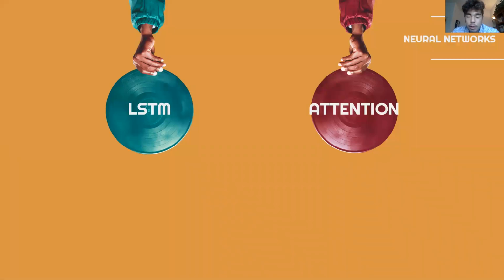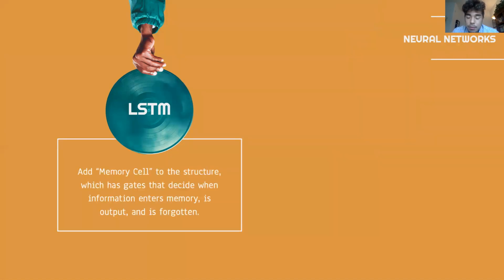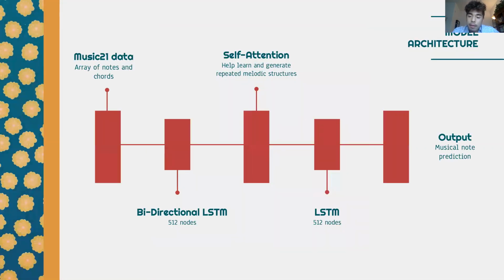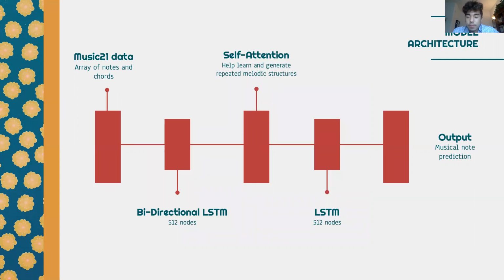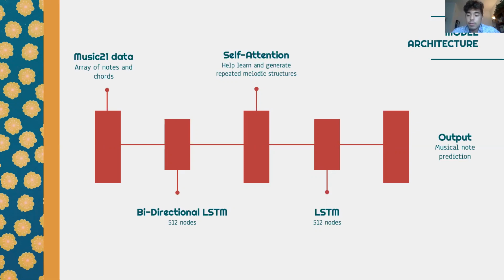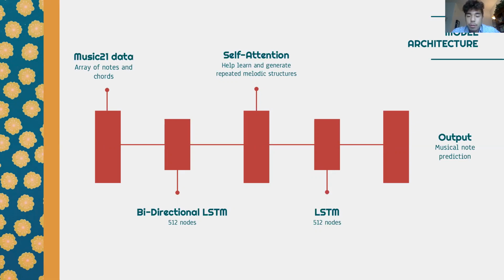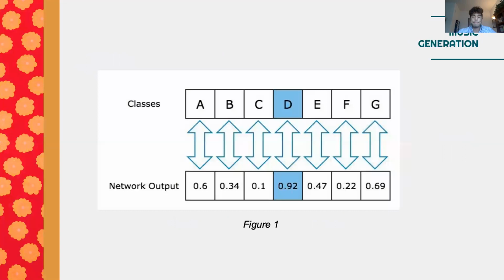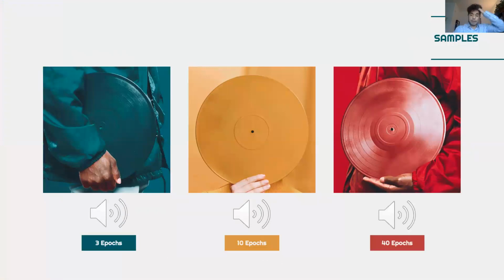Generating Lo-Fi Music with Neural Networks (Metis Final Project)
• Transformed Jazz Piano MIDI files into neural network generated Lo-Fi
•  Utilized tensorflow and keras to create jazz piano generation pipeline
•  Created a deep learning model with the following layers: Bidirectional LSTM → Attention → LSTM
•  Used GCP to train and fit model

Generated Audio Samples begin at 7:25